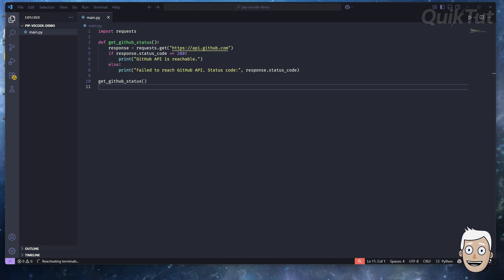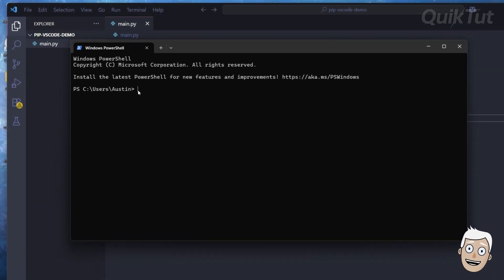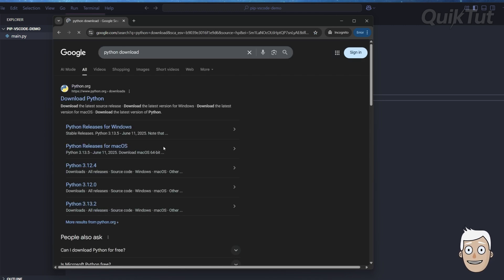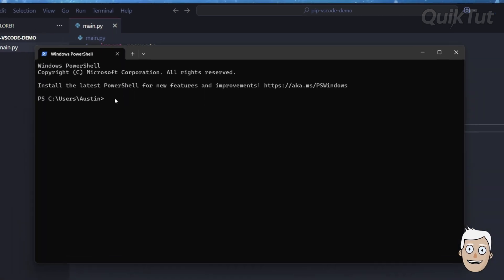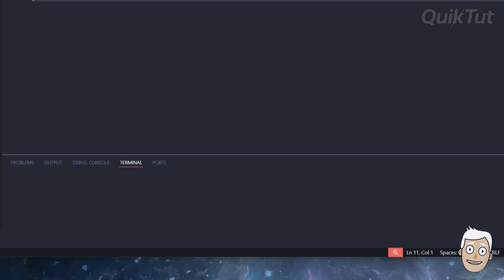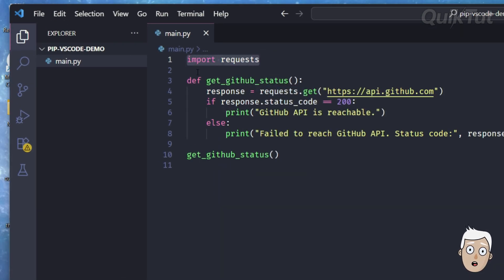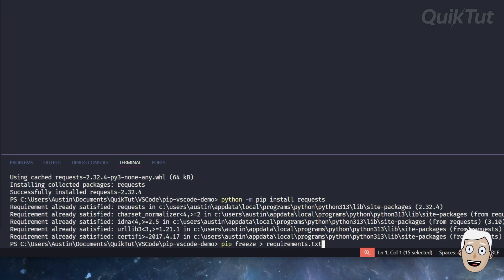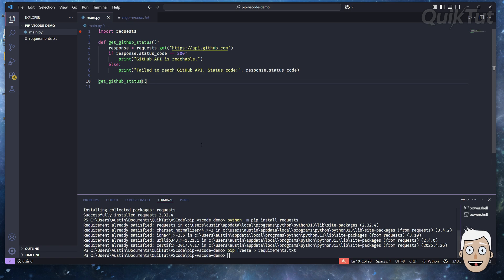How to Install and Use PIP in VS Code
Learn how to install pip and start using it inside Visual Studio Code in just a few minutes. This tutorial shows how to properly set up pip, the Python package installer, so you can install libraries like requests, flask, and pandas directly from your VS Code terminal. Whether you're working on a Python project or automating workflows, pip is an essential tool that streamlines your development process.

This video covers how to check if pip is already installed, how to install Python with pip correctly, and how to make sure it's added to your system PATH. You'll also see how to run pip commands within VS Code, how to fix common pip errors using the python -m pip method, and how to create a requirements.txt file to manage your dependencies.

Everything is demonstrated step-by-step inside Visual Studio Code, so you can quickly install packages and manage them efficiently. This is a must-know setup for any Python developer using VS Code.